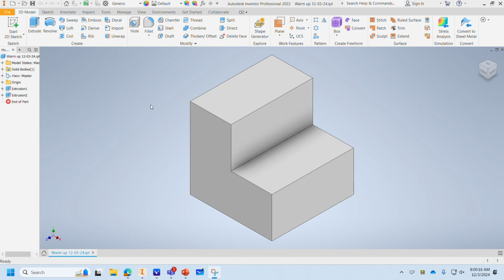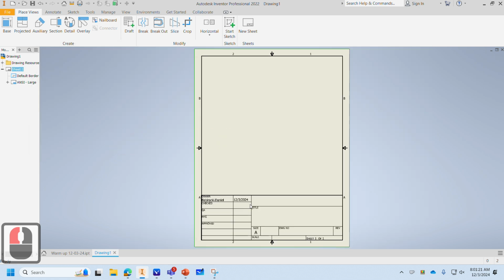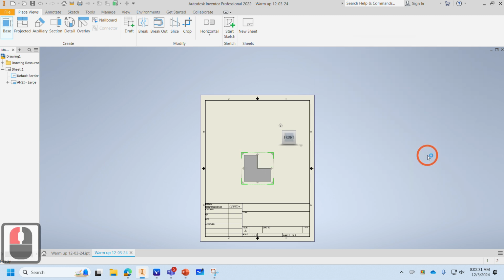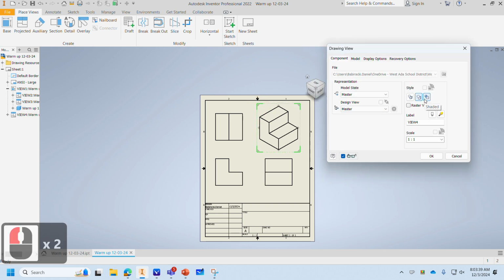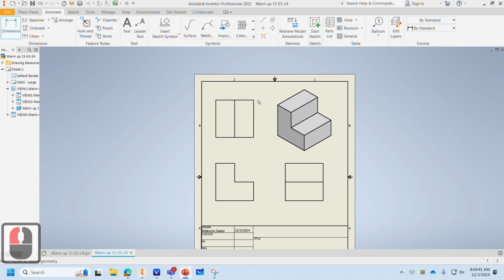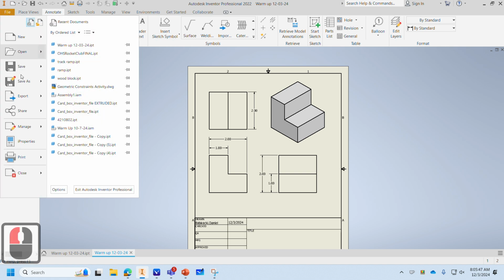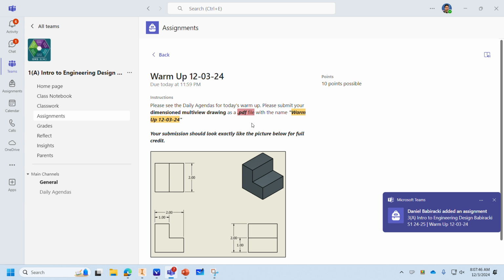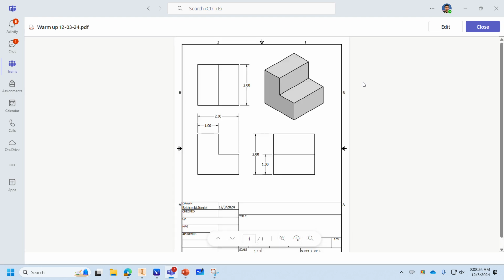Warm Up 12-03-24 Tutorial PART 2